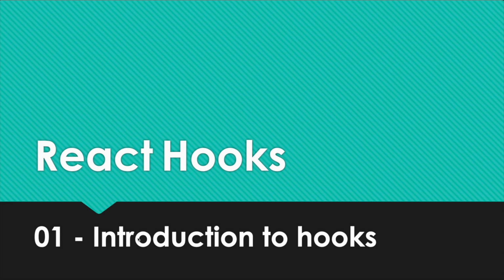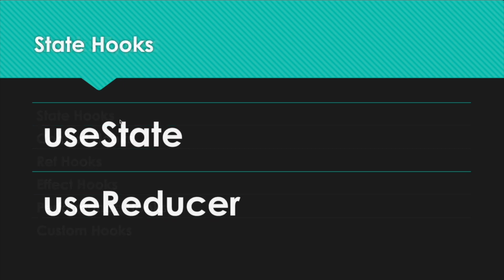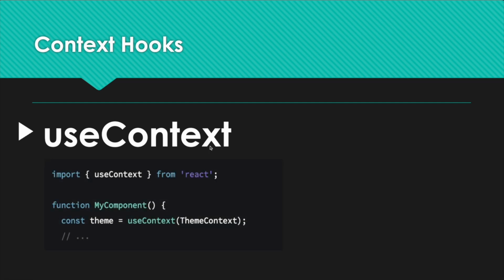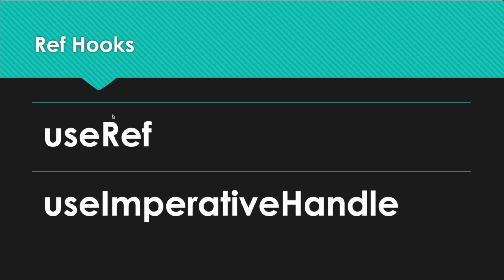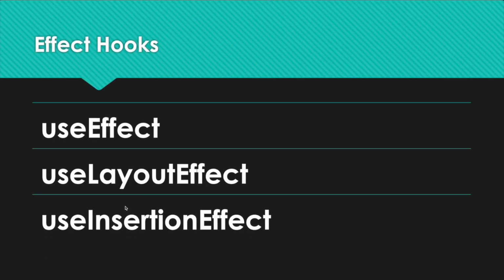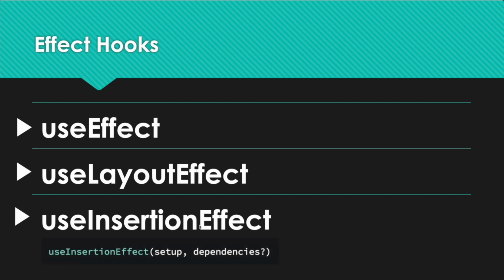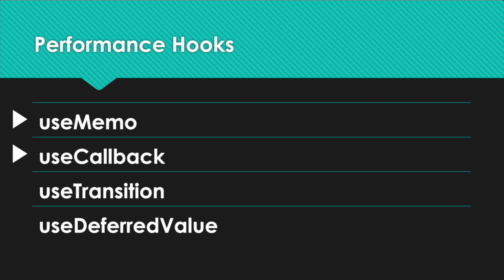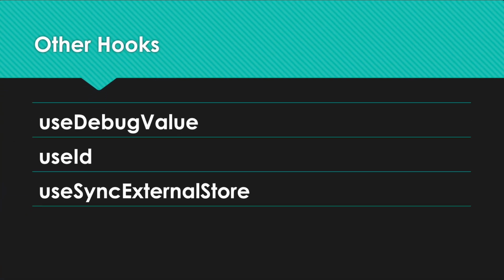React Hooks Explained - 01 Intro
this video is the intro to the react hooks
In each episde i will cover one hook with real world examples